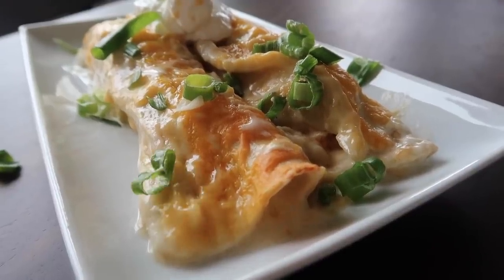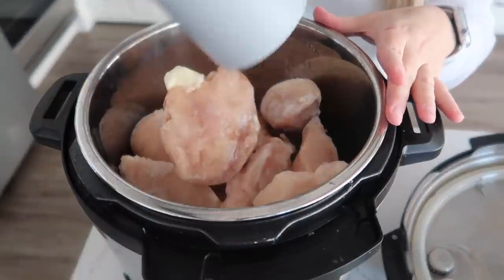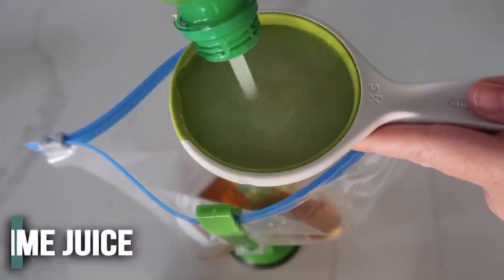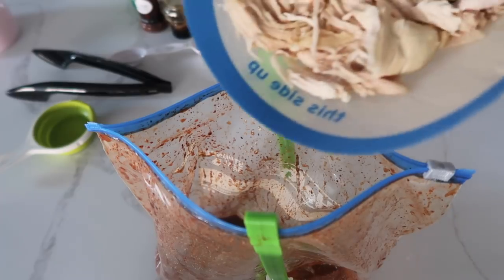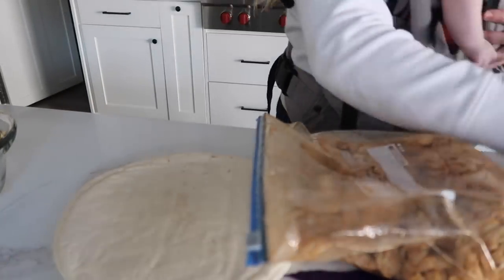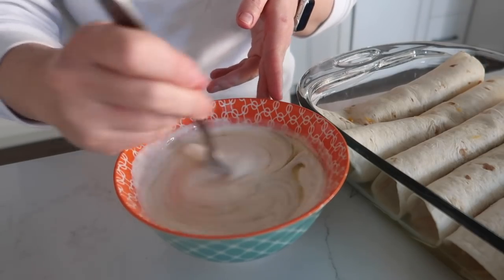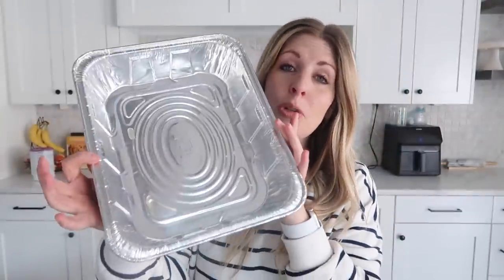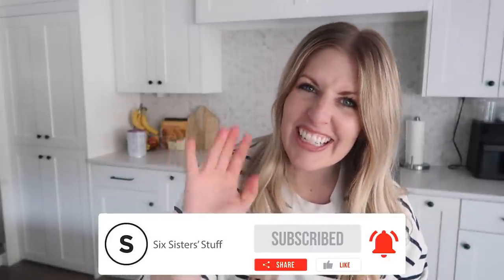AWARD WINNING Honey Lime Chicken Enchiladas - EAT ONE FREEZE ONE! Easy Freezer Meal Idea!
Get on our Freezer Meal Course and Lots of MEALS Waitlist (It is coming out THIS WEEK!)

Enchiladas might be one of my most favorite foods. But if you have never made these Award Winning Honey Lime Chicken Enchiladas - then you are in for a great! I am also teaching you have to bake one and Freeze one to make your life just a little bit easier!

Timestamps:
0:00 Honey Lime Chicken Enchiladas
0:35 Cooking Chicken
1:10 Marinade
2:05 Chicken Prep
2:55 Making Enchiladas
3:35 Making Sauce for top
4:21 Cook Time and Serve
4:34 Freezer Meal